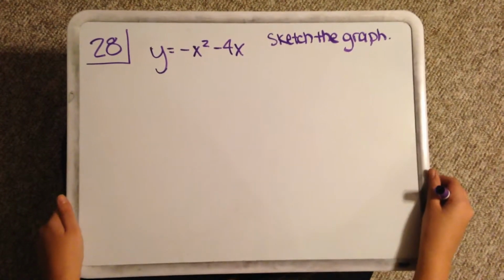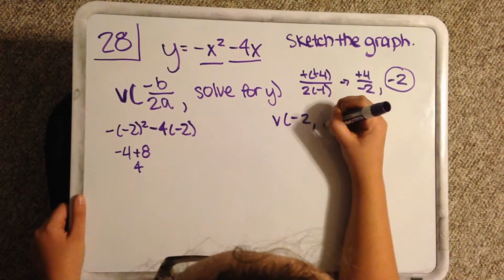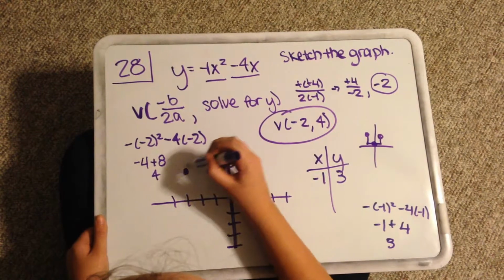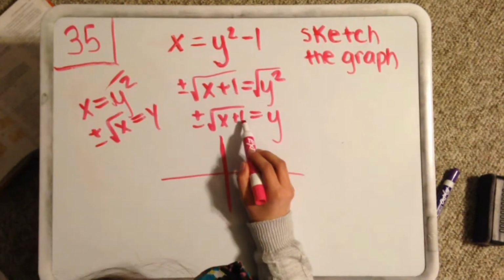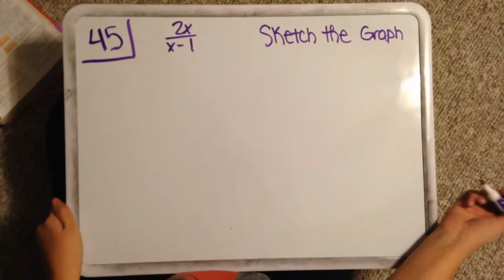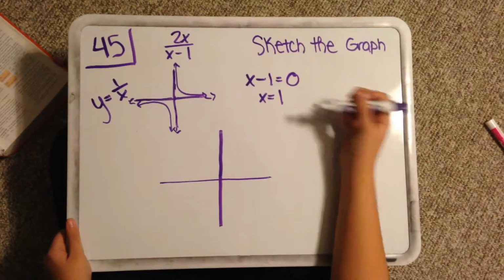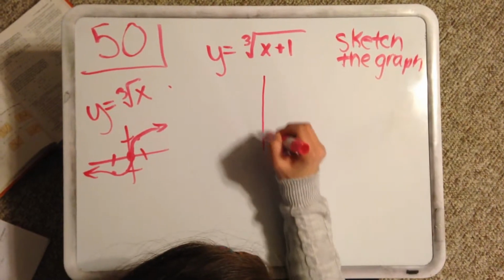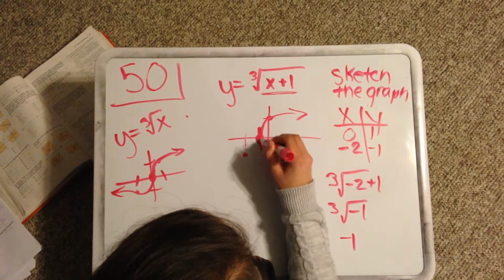Teaching Pre-Calculus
Math Project Rachel Buckley and Carlee Hoxworth